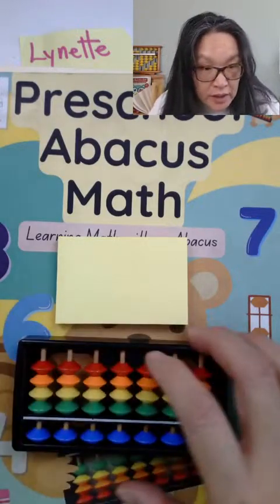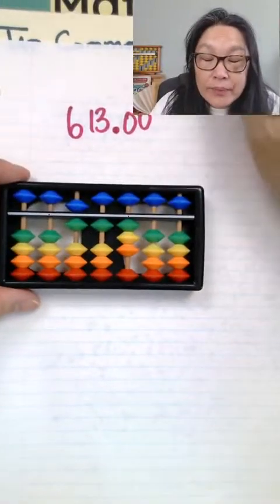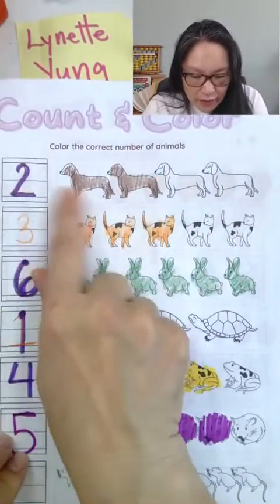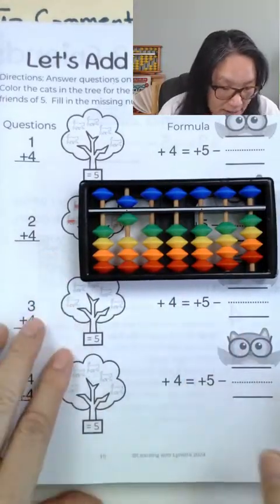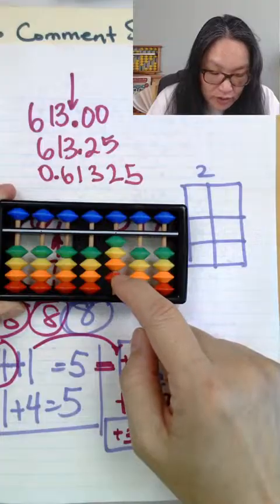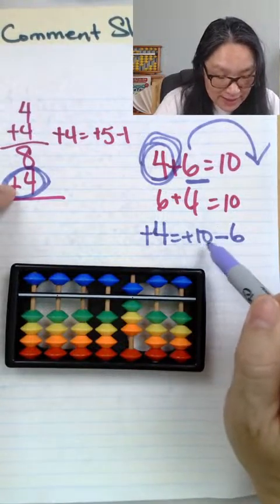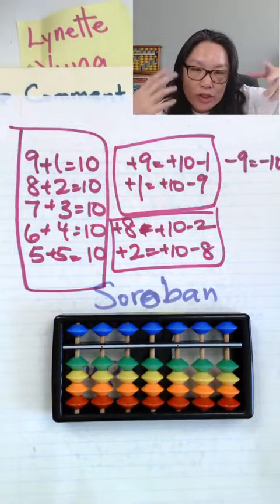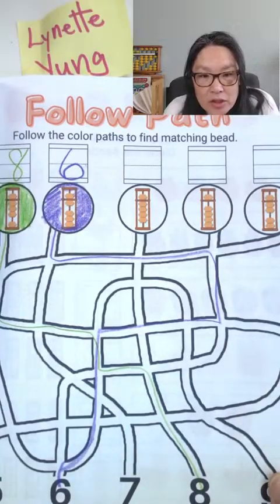math with abacus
talking about abacus with my abacus workbooks